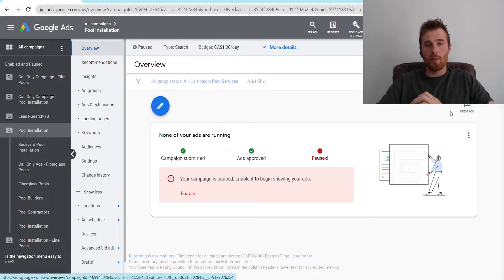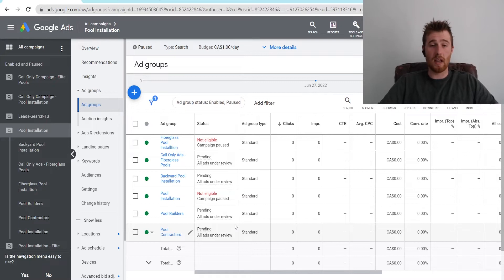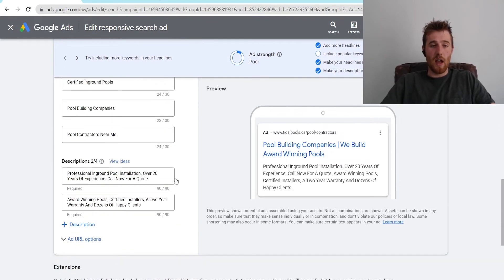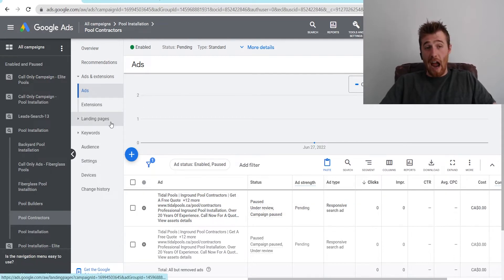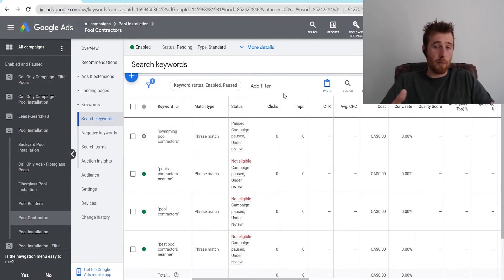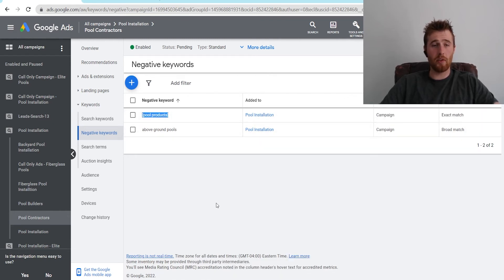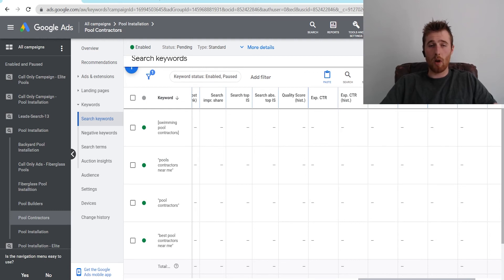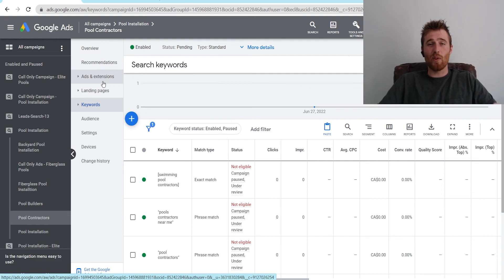Google Ads Group (2022) - Google Ads Ad Groups Best Practices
In this video, on google ads group I will go over Ad group best practices In Google Ads and discuss the techniques we use for optimizing ad groups for the best results.

0:00 Intro
0:13 How Many Ad Groups Can You Have?
1:05 Ad Groups Should Relate To Campaign
2:00 How Many Ads For Your Ad Groups
4:20 Optimizing Your Ads
5:49 Optimizing Keywords
7:50 Adding Negatives
9:40 Landing Page Experience & Ad Relevance Optimization

How ad groups work

An ad group contains one or more ads that share similar targets. You set a bid, or price, to be used when an ad group's keywords trigger an ad to appear. This is called a cost-per-click (CPC) bid. You can also set prices for individual keywords within the ad group. Use ad groups to organize your ads by a common theme, such as the types of products or services you want to advertise.

Group ad groups by similar themes
Many advertisers find it helpful to base their ad groups on the sections or categories that appear on their website. For example, let's say you sell desserts, beverages, and snacks on your website.

For example, in the table below, each ad group contains a keyword list focusing on a product you'd sell. The keyword list in each ad group tells our system to show ads for these products only on websites related to them.

Ad group: desserts Ad group: beverages Ad group: snacks
cupcakes soda potato chips
pumpkin pies coffee pita chips
apple pie iced coffee beef jerky
chocolate cake iced tea salted peanuts
ice cream sparkling water mixed nuts
cookies orange juice rice crackers

How to create a new ad group
To create a new ad group, follow these steps:

From the page menu on the left, click Ad groups.
To create a new ad group, click the plus button .
How to edit an ad group
To edit your ad group, hover and click the pencil icon Edit next to each setting you’d like to make changes to.

About ad group status
Your ad group status lets you know whether your ad group is active or not.

Ad group status is different than the statuses for campaigns, ads, and keywords, though the statuses can affect each other. Ad groups are contained within a campaign, and each campaign can have one or more ad groups. Within each ad group are ads and keywords.

Ad groups can also include Targeting methods other than keywords, like using demographics or remarketing lists. For this article, we’ll focus on ad groups that use keyword targeting.

Ad Group Structure

This structure means that status changes at the campaign level will affect the statuses of the ad groups, ads, and keywords within it. A status change at the ad group level will affect the ads and keywords contained within it, and so on.

For example, if you pause your campaign, the ad groups within that campaign will inherit the same paused status (as will the ads and keywords). However, if you pause an individual ad group in a campaign containing multiple ad groups, that one ad group will be paused (along with the ads and keywords it contains), while the remaining ad groups, ads, and keywords in the campaign will stay enabled.